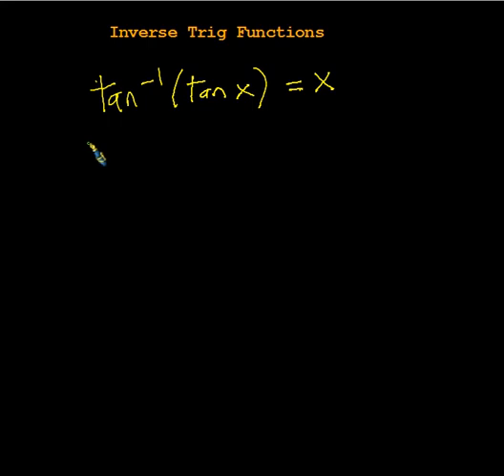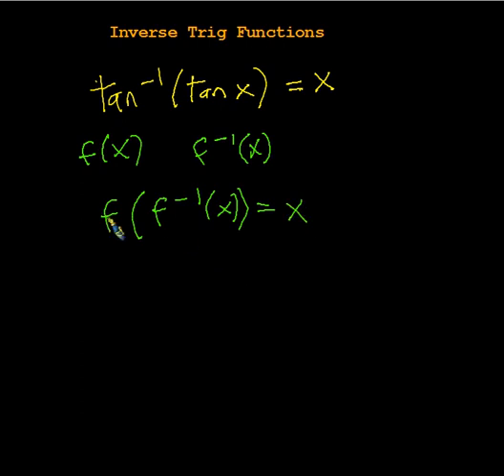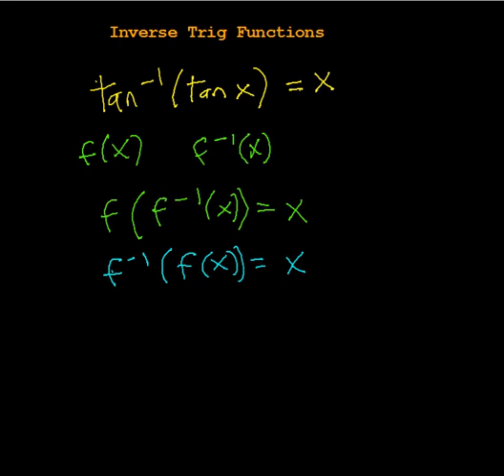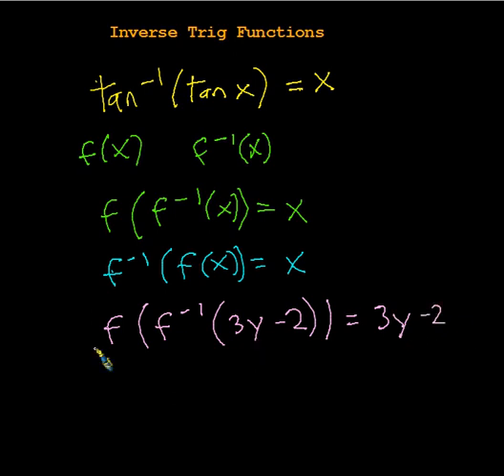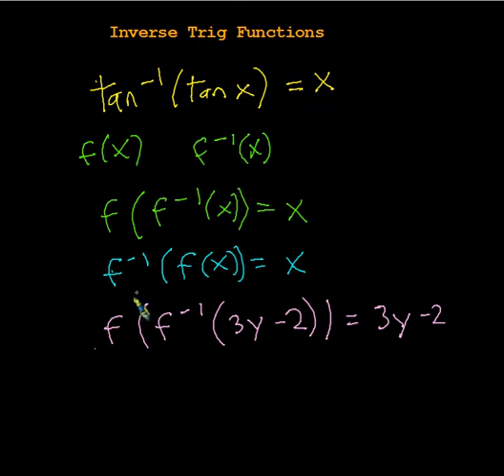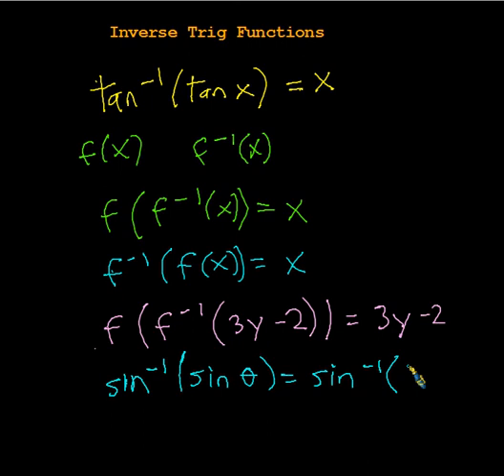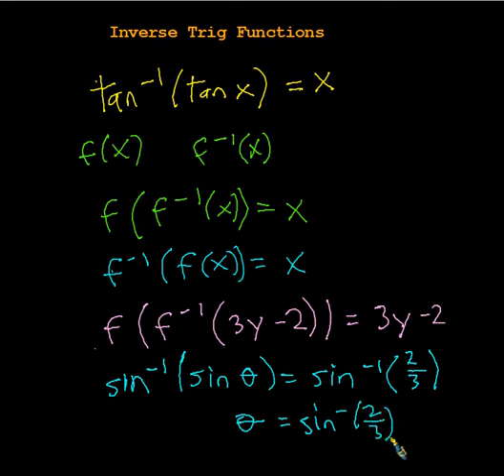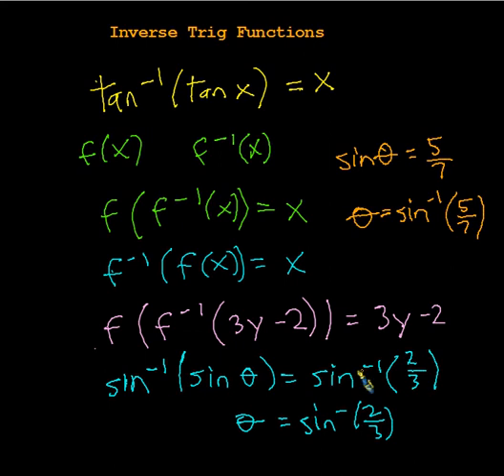Why inverse trig functions work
Explanation based on composition of functions and inverse functions from earlier algebra lessons.